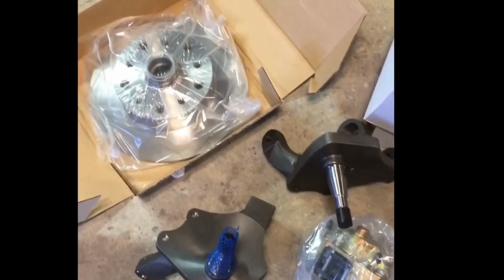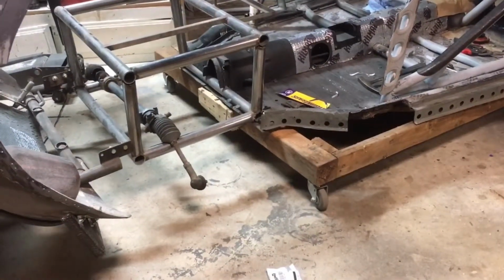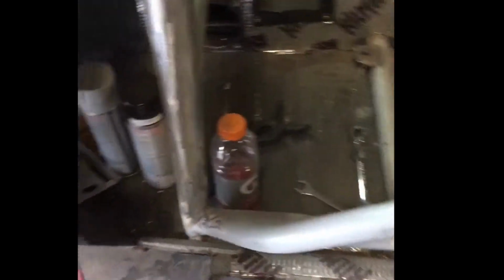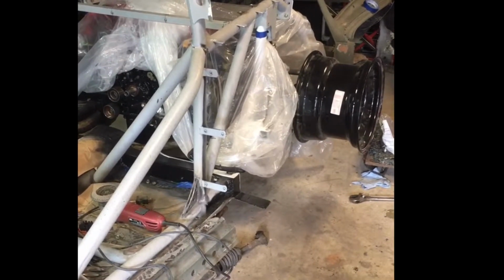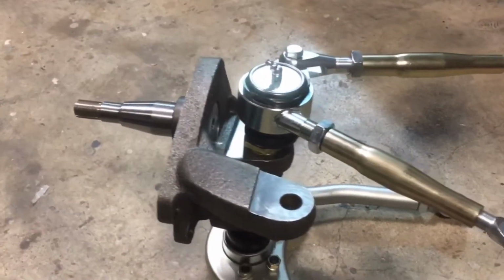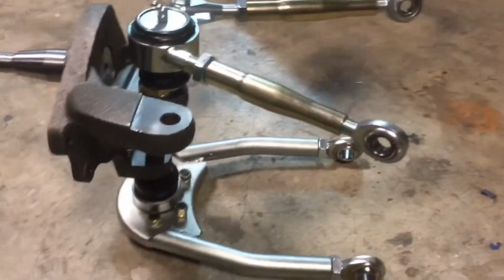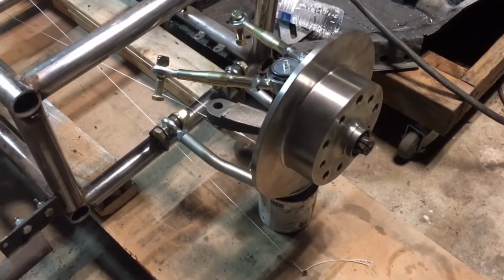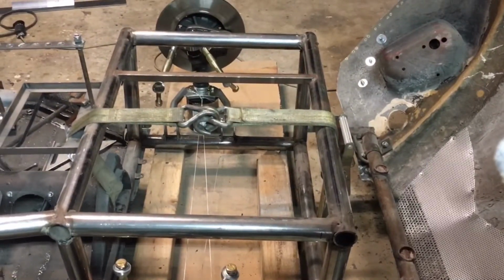Subaru swapped vw bug #9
Episode #9 finally got my front suspension time to start figuring it out